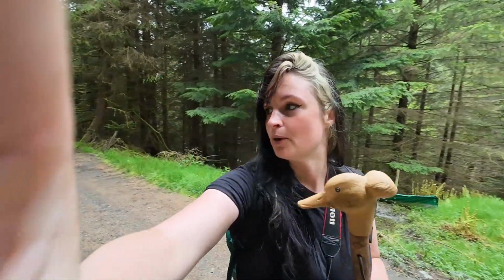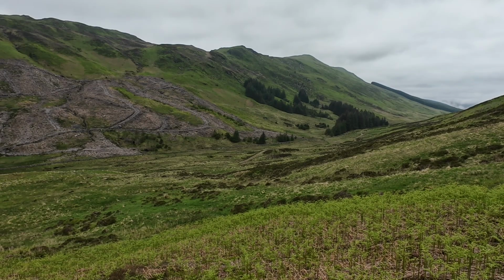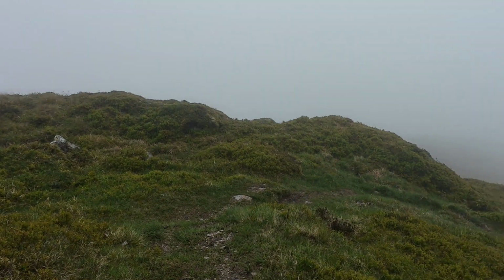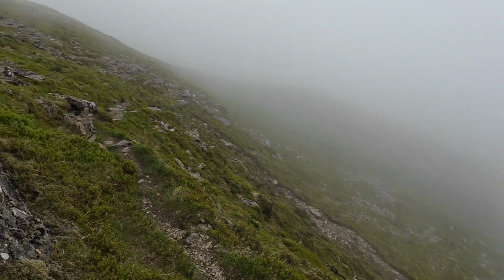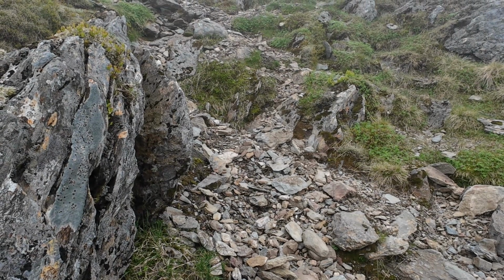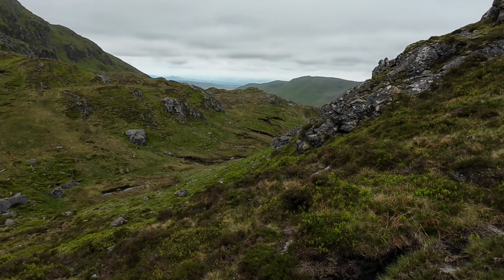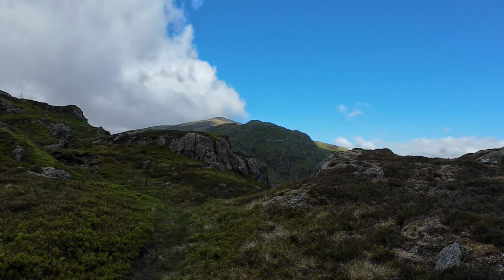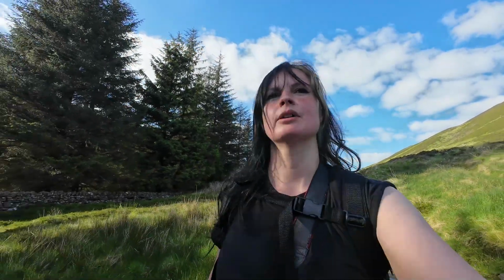Stuc A Chroin from Ben Each. Munro Bagging.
Stuc a Chroin via Ben Each from Glen Ample.

Links.

Social Media.